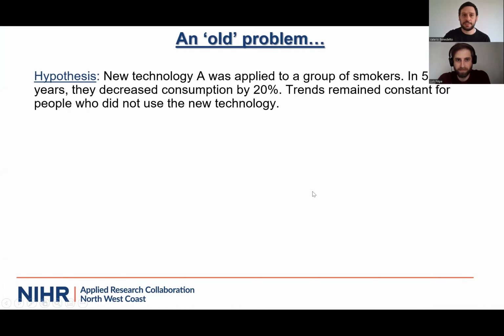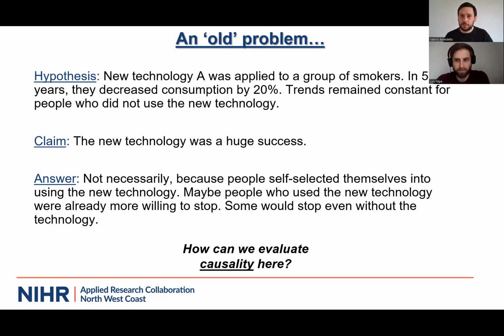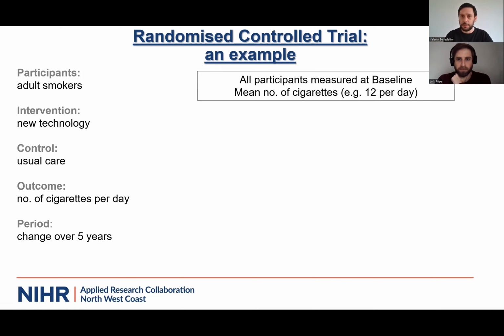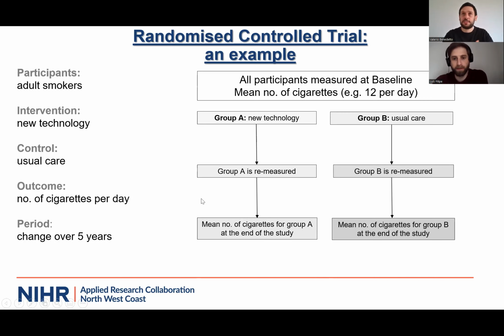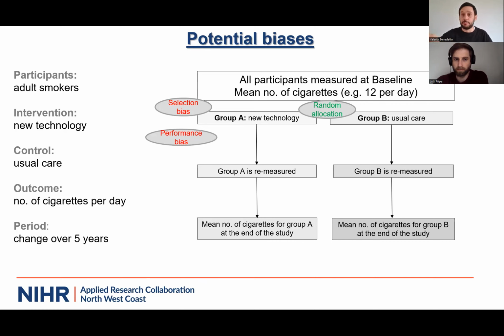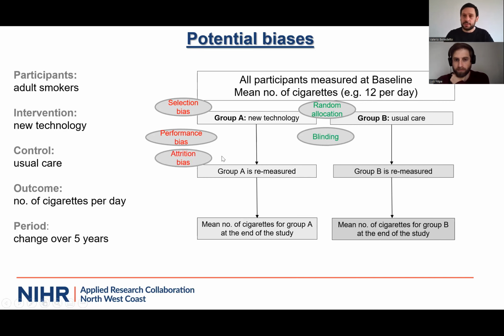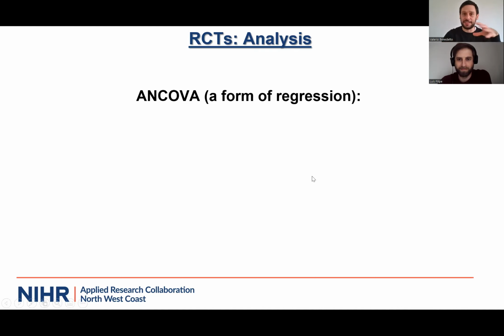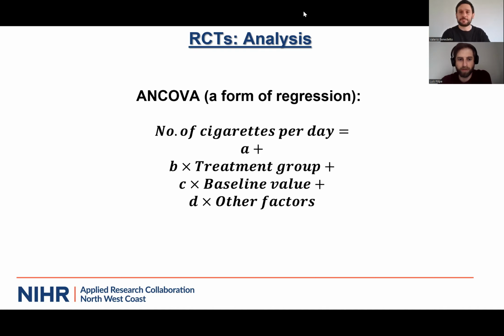Inferring Causality - Part 1 [ARC NWC MIDAS Health Economics series]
In this 2-part vlog Dr Valerio Benedetto and Dr Luís Filipe (MIDAS Theme) explain how to infer causality in research.

In Part 1 Valerio describes how randomised controlled trials (or RCTs) can be used to infer causality, and presents the key features and challenges linked to RCTs.

In this video Valerio mentions two past vlogs of our series which you can access here:

In Part 2 Luís talks about the difference-in-differences analysis, which is another common approach used by researchers to infer causality